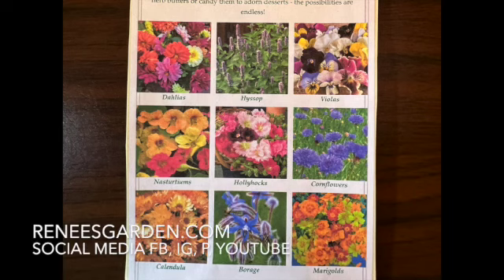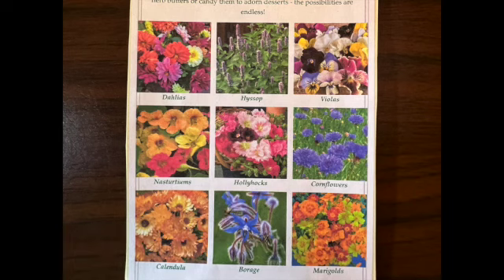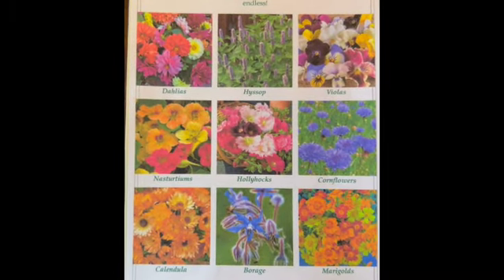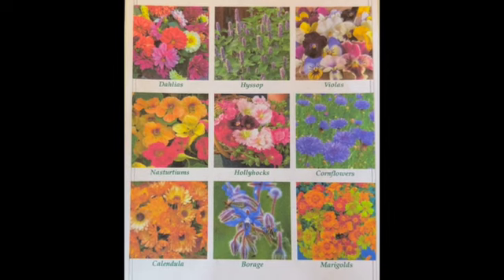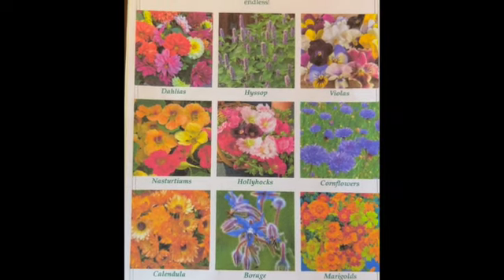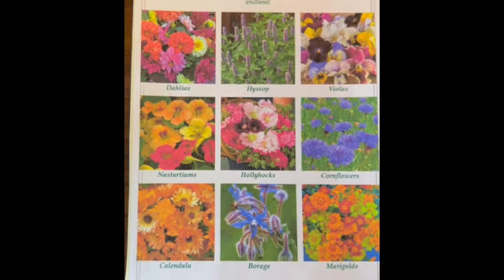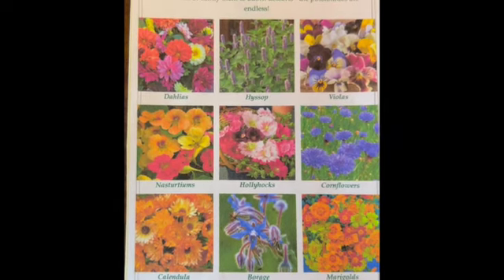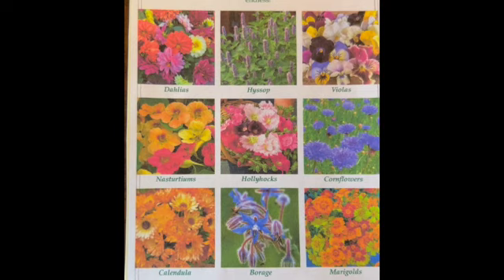Edible Flowers And Culinary Herbs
Love gardening, Cooking, and culinaryadventure? Join debradanielsen and WaylonKearney as they interview ReneeShepherd about